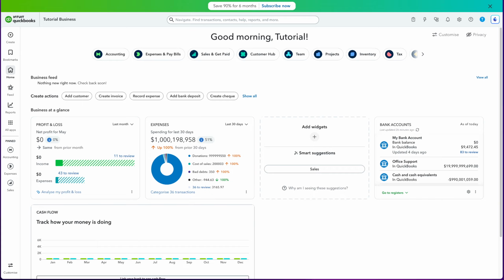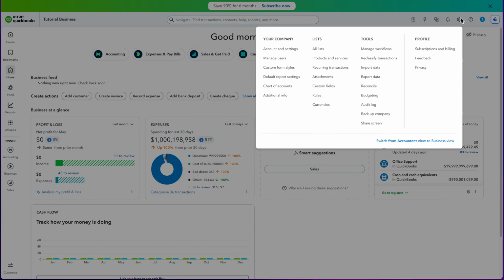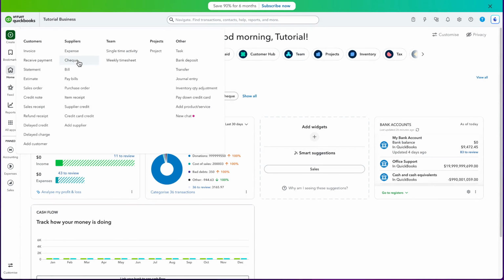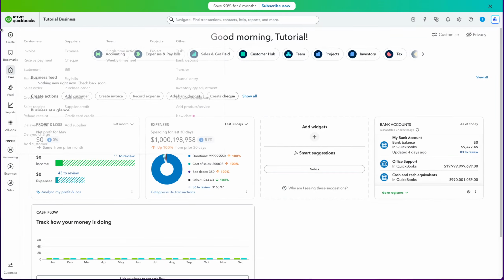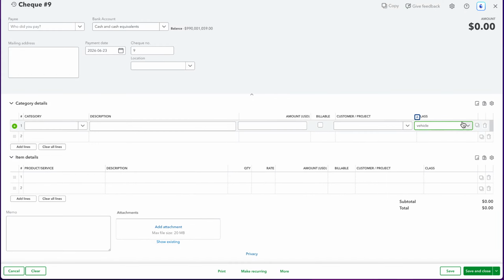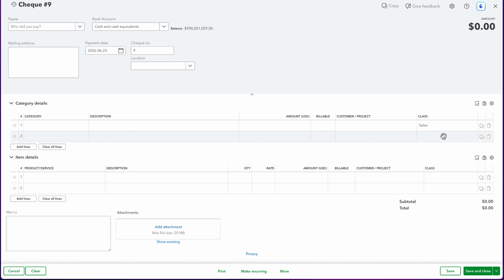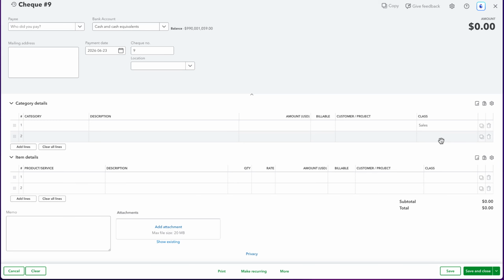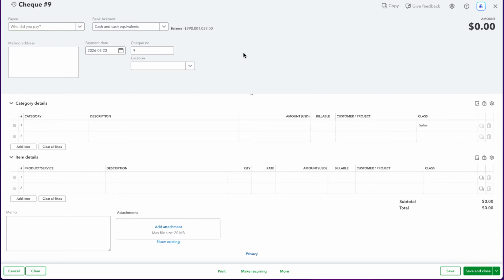How to Use Class Tracking in QuickBooks Online (Step-By-Step) [2026 guide]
00:00 Introduction to Class Tracking
00:15 Benefits of Class Tracking
00:33 Enabling Class Tracking
00:54 Verifying Class Tracking Setup
01:08 Applying Classes to Transactions
01:54 Updating Past Transactions
02:21 Filtering and Reviewing Data
02:35 Generating Class-Based Reports
02:48 Conclusion and Final Tips